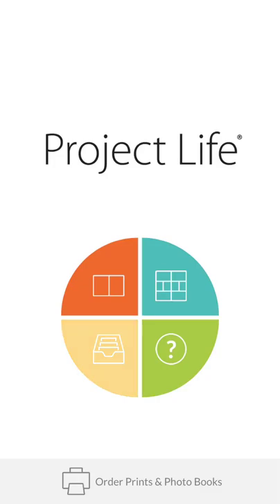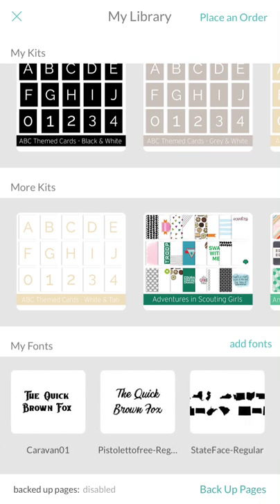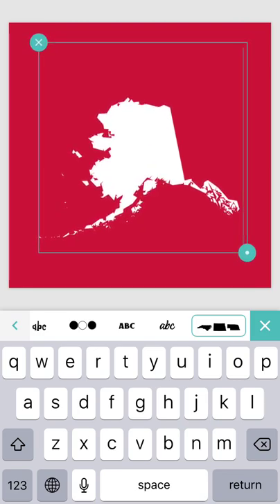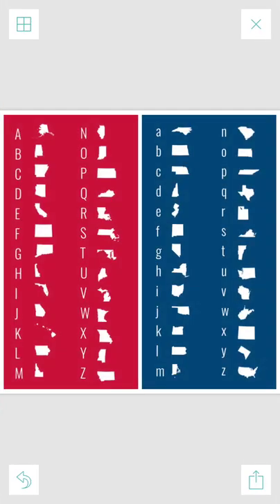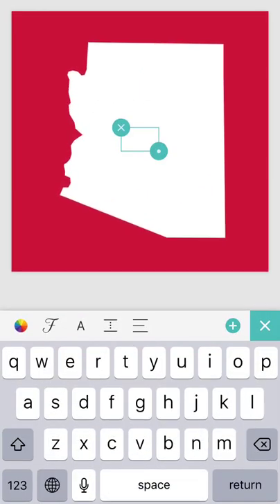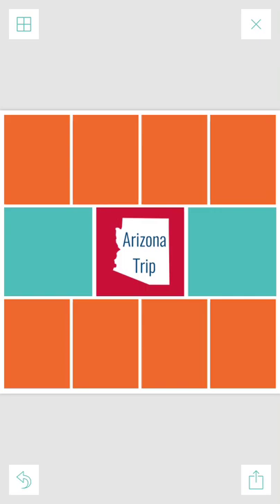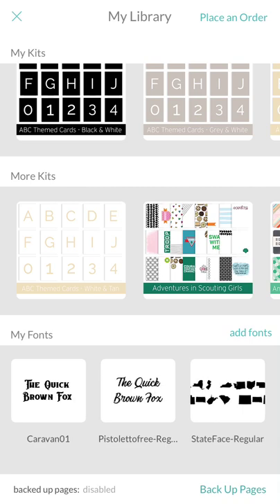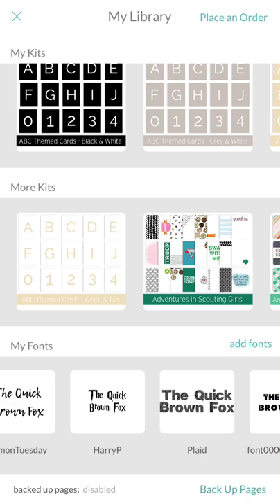Uploading and Using Dingbat Fonts in the Project Life app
This video corresponds with a blog post I wrote a while back about creating your own filler cards using a dingbat font. You can read it here:

I don't really have any experience with the editing of videos part of this. yet. But I guess I'll learn that as I do more.